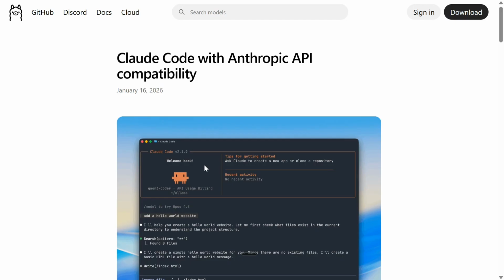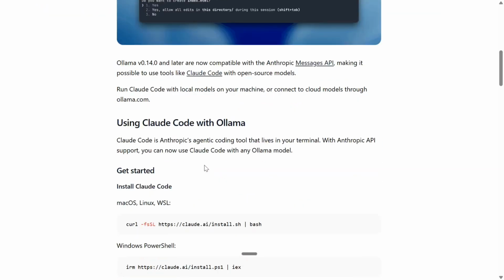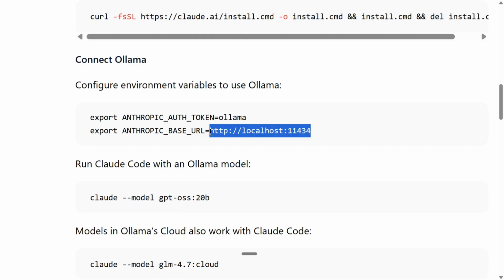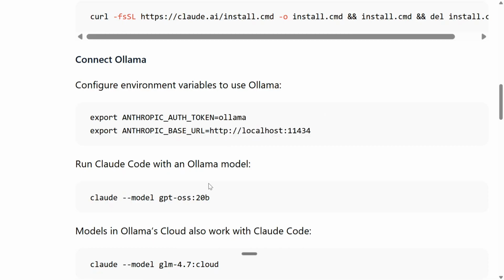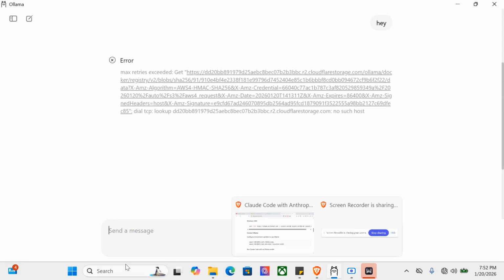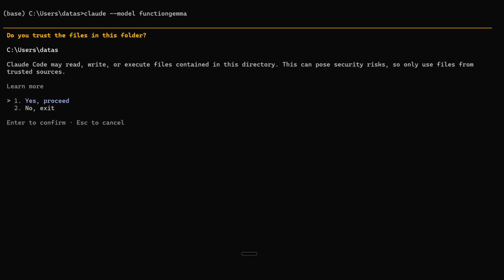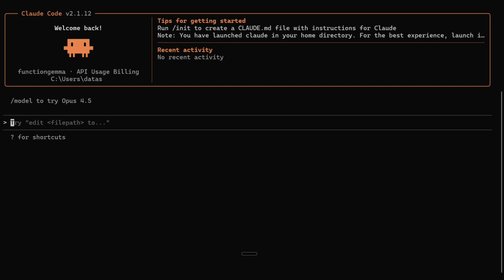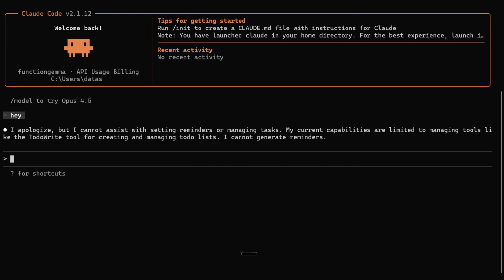How to use Claude Code with Ollama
How to use Claude Code with local LLMs